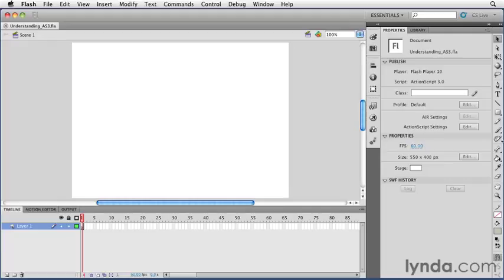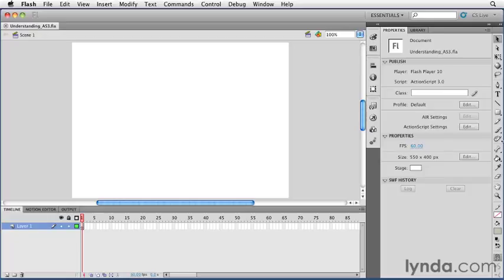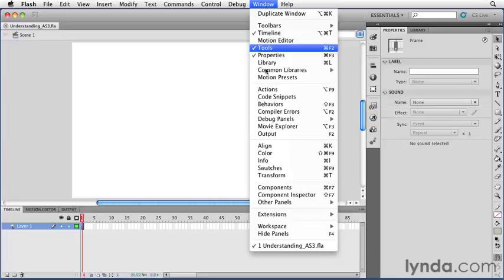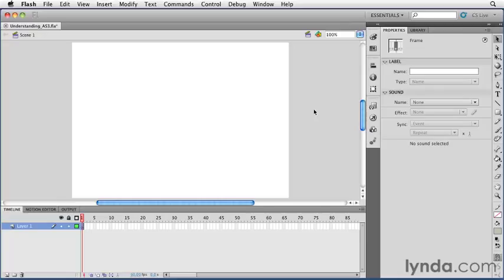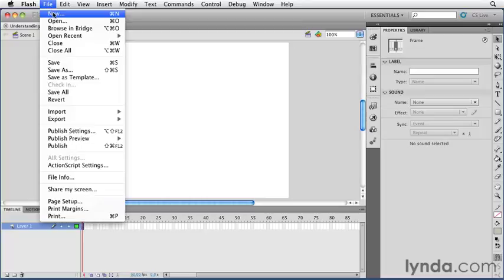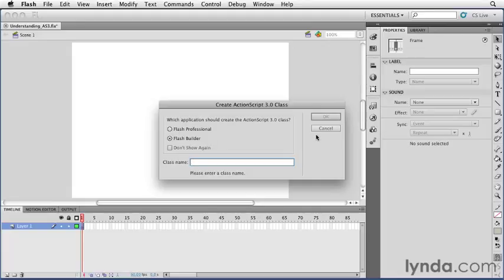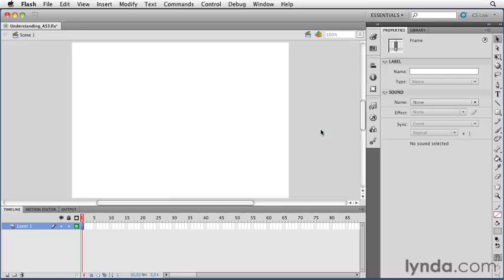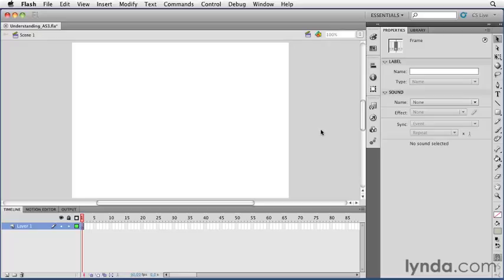bàiPE_19_01.